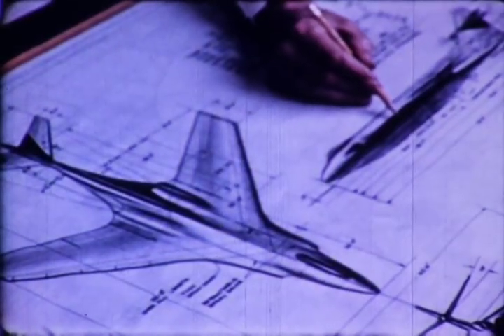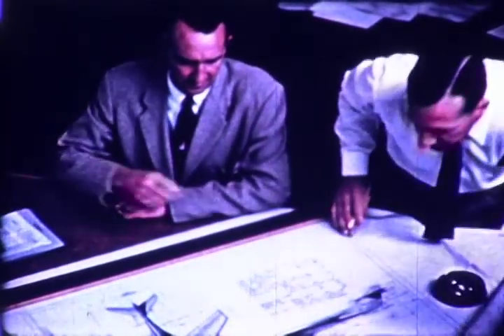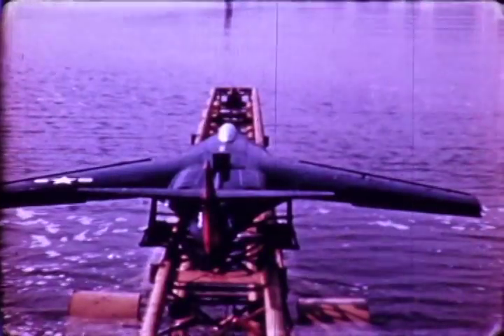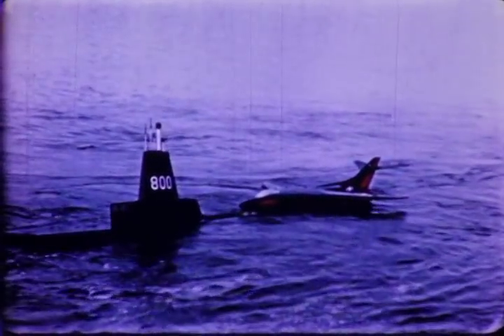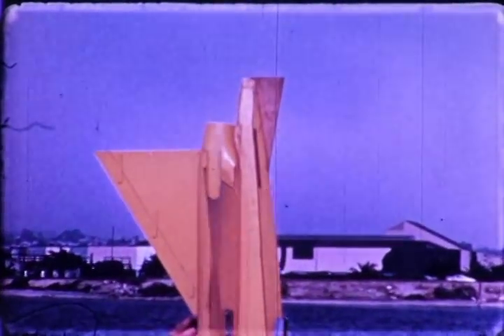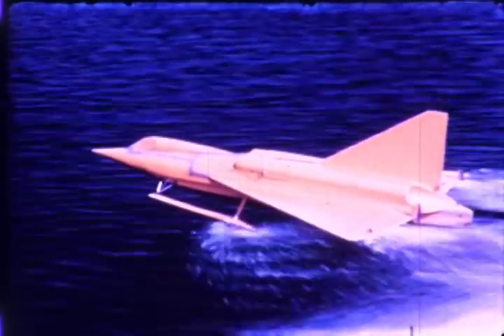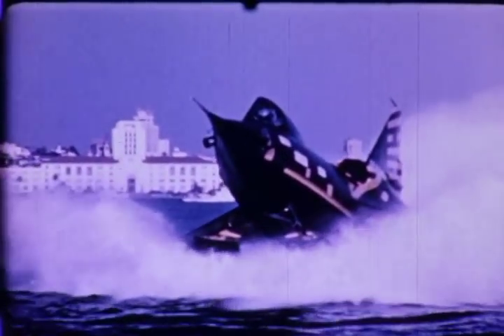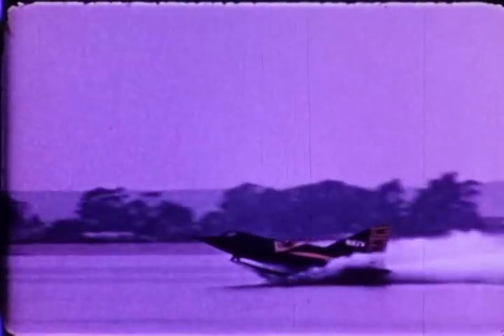F-0040 The Impossible Takes Longer XF2Y-1 Seadart History Video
Film from Convair discussing the development of the XF2Y-1 Seadart.  The World's first supersonic, water based interceptor!  From the archives of the San Diego Air and Space Museum.
Please support the our Museum during these trying times by donating.  For a limited time your donation will be matched dollar-for-dollar through the Museum’s Challenge Grant Recovery Fund

Please do not use for commercial purposes without permission.